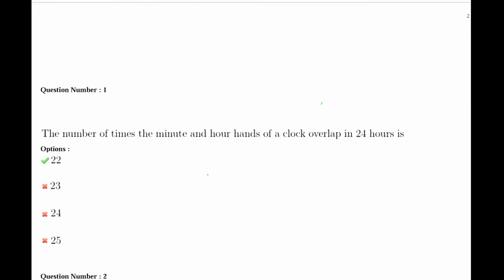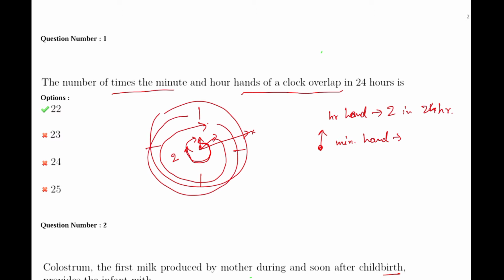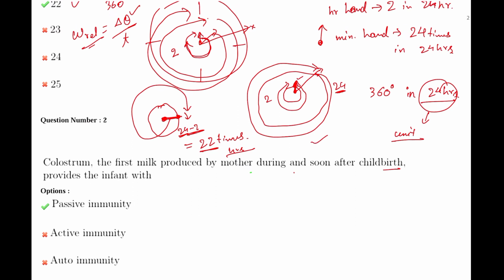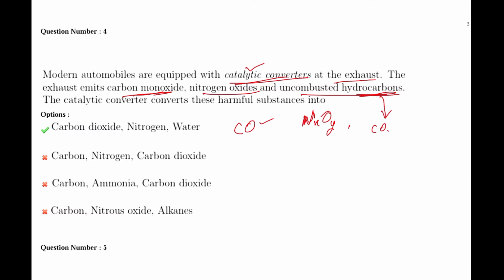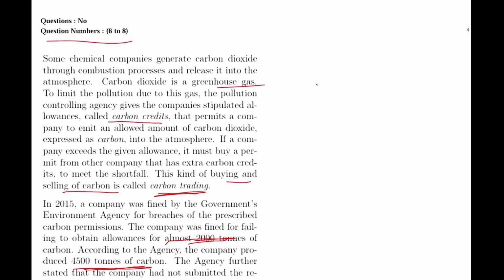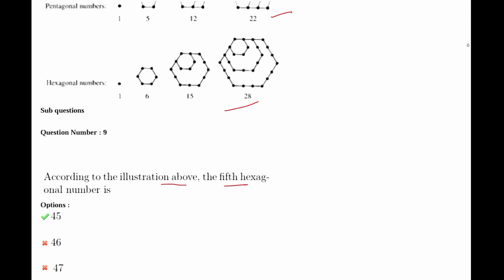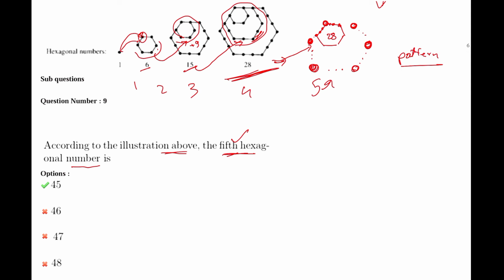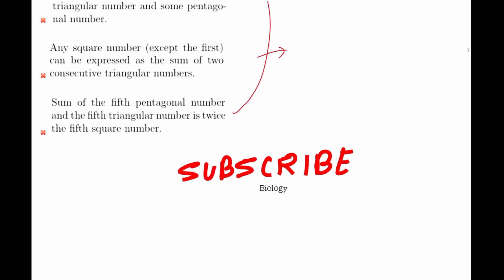Solution of NEST 2018 paper | general section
NOTE: according to the new rule, NEST 2021 exam will not have any general section. I have made another video to clarify the changes and rules made in NEST 2021 exam.

Content: Section-wise detailed solution of NEST 2018 exam paper. In this video, I have only shared the general section solutions.
More solutions will be provided in the upcoming videos.
NOTE 1: I can make mistakes so please use your brain, and do not follow it blindly. If you find anything wrong please let me know immediately, I would really appreciate that. I do not want to give wrong answers or mislead you. This is only to help you all in the upcoming competitive exams.

NOTE 2: We are also students, and we have our own syllabus, quizzes, exams, and academic pressure. Despite that, we are making these videos to help you all. Just wanted you all to know that.

For any feedback: you can mention it here or on my Instagram account (the_real_vivek_dwivedi)

Special thanks to my friend: Pradum Soni for editing and working so hard for you all.